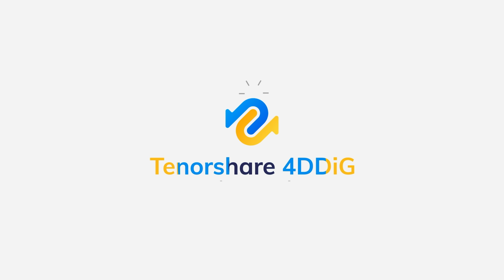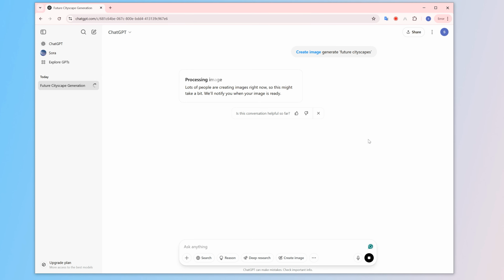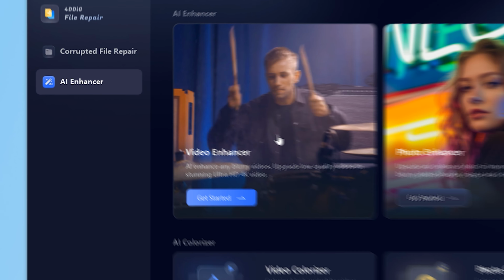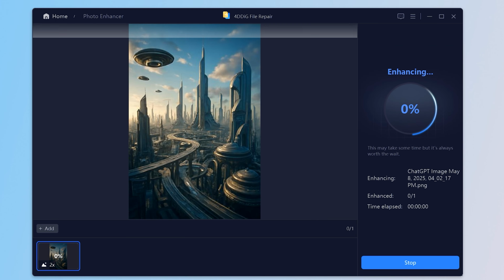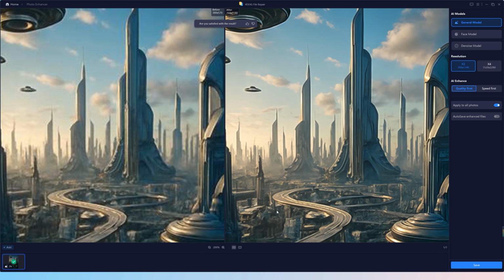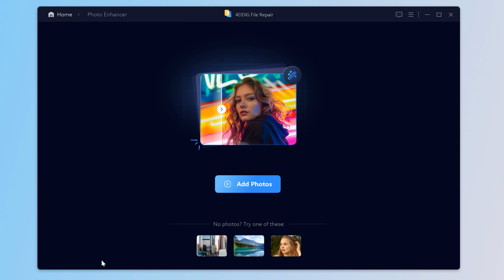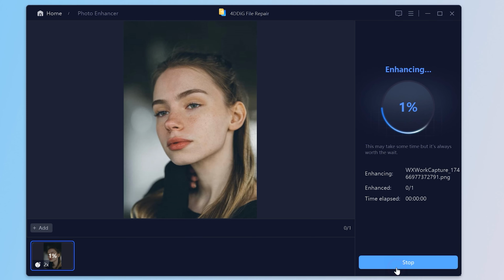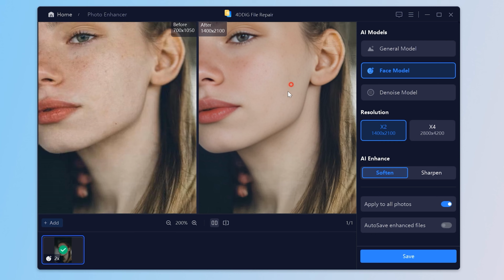How to Upscale ChatGPT-4o Generated AI Images to 4K | Best AI Image Enhancer Tutorial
In this tutorial, I'll show you the exact steps to upscale your ChatGPT images to stunning 4K quality with awesome details you have to see to believe!

In this video, you'll learn how to:

Generate AI images using ChatGPT-4o
Upscale images to 4K using 4DDiG File Repair
Enhance image details with AI
Smooth skin and remove blemishes in AI-generated portraits
Improve the overall quality of your AI artwork
Ready to unlock the full potential of your ChatGPT creations?